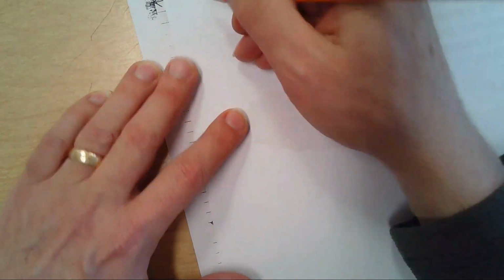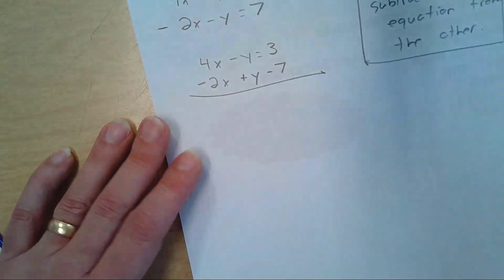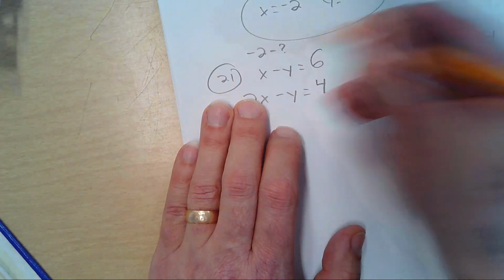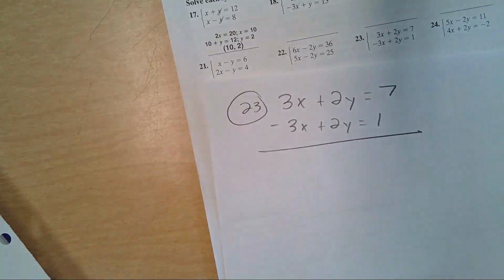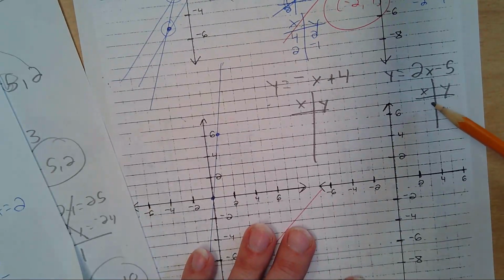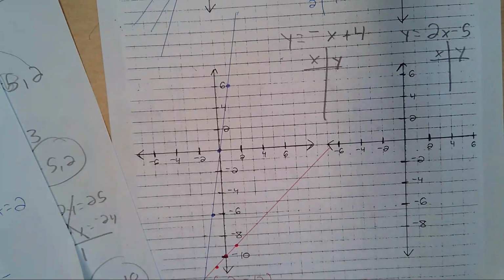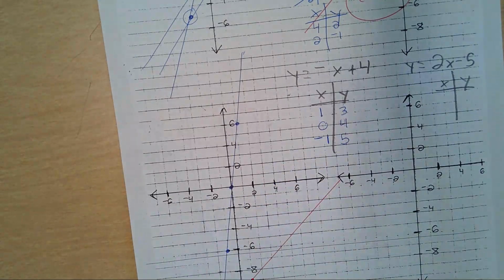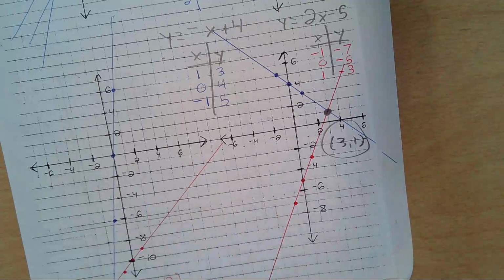Grade 8: 6-11: Solve Systems of Equations by Substitution and Elimination (part 2)